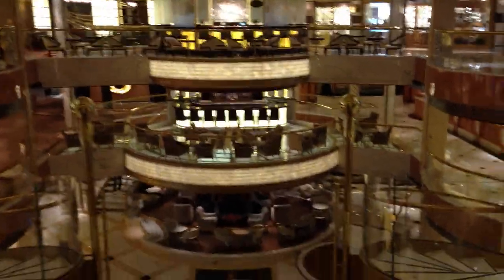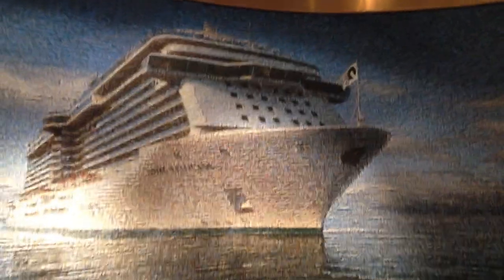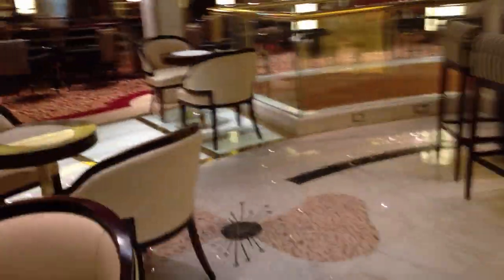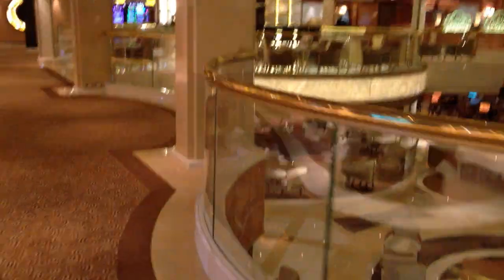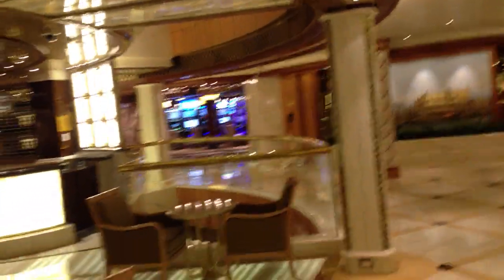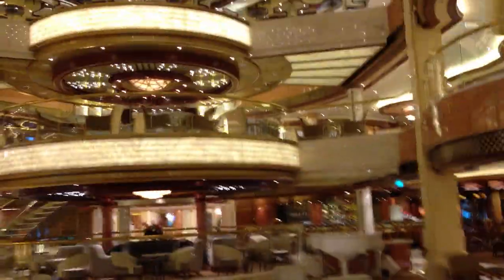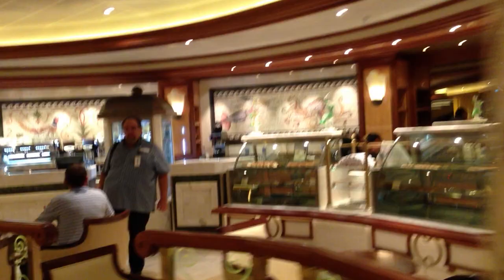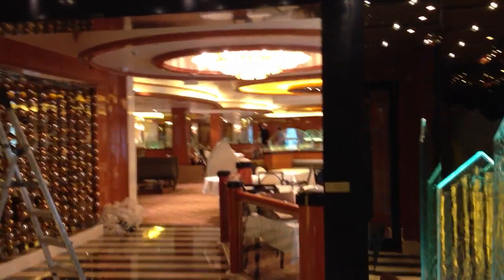Princess Cruises' Royal Princess Atrium / inside tour - Part 1 of 2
A video walk around of the atrium and inside facilities live from Southampton prior to the official naming.